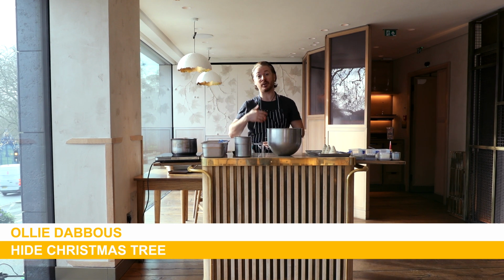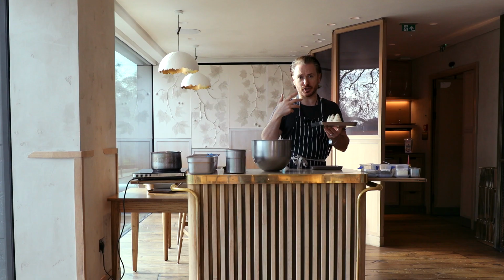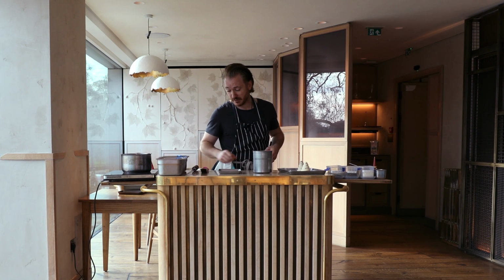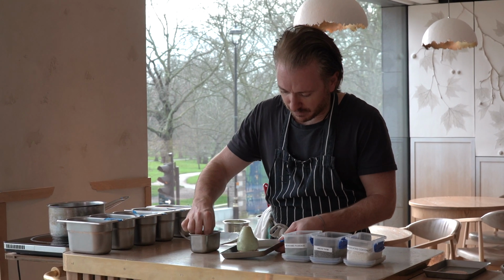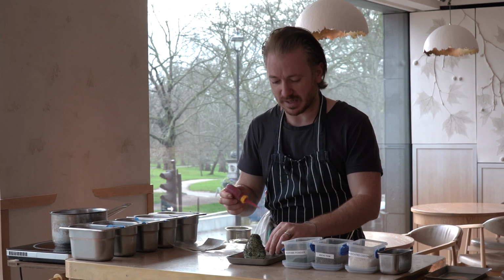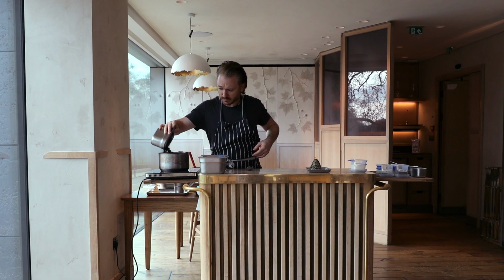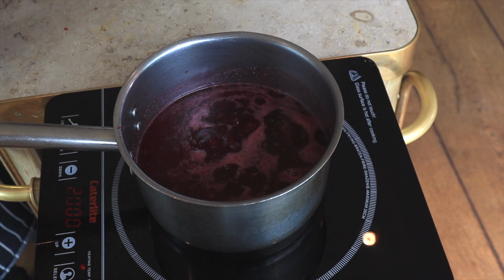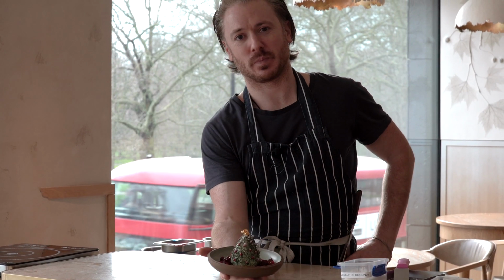Christmas recipe: Ollie Dabbous's Hide Christmas Tree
The Upcoming's Christmas recipe 2020: Ollie Dabbous's Hide Christmas Tree

Video: Filippo L'Astorina / Weronika Kulesza

HERSELF follows the story of Sandra (Clare Dunne), who on the surface of it, is a young Mum struggling to provide her two young daughters with a warm, safe, happy home to grow up in. Beneath the surface, Sandra has a steely determination to change their lives for the better and when it becomes clear that there are no other options left to her, she decides to build it herself from scratch, drawing together a community of friends to support her. Supporting cast includes Conleth Hill (Game of Thrones) and Cathy Belton (Philomena).